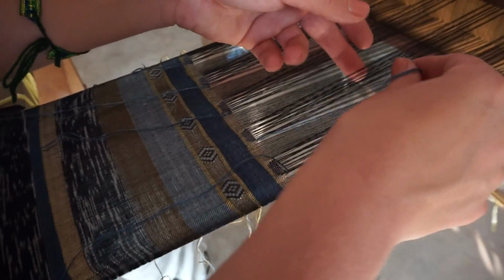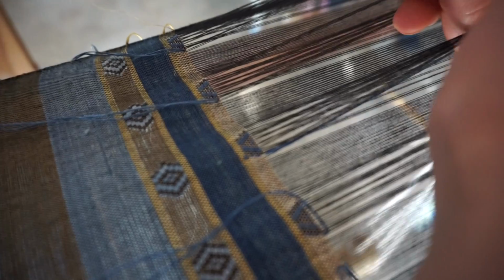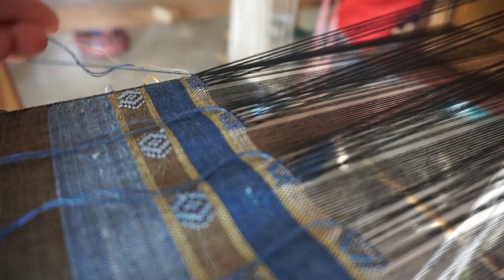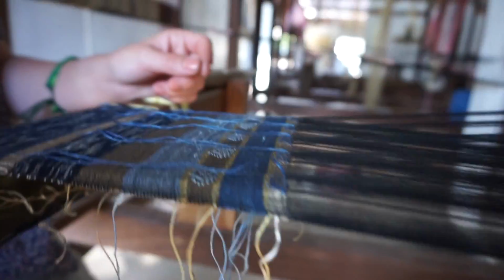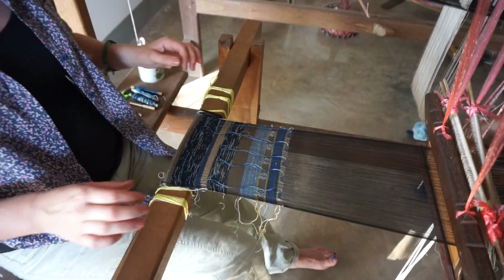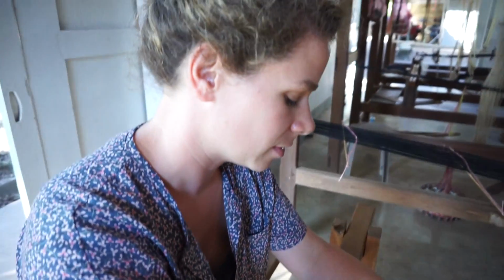Weaving in Vientiane: part 2